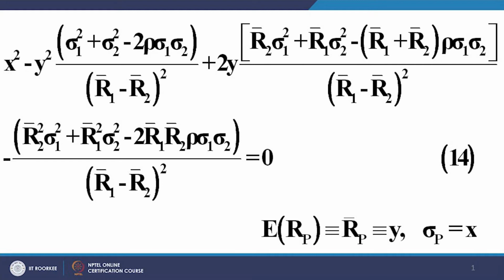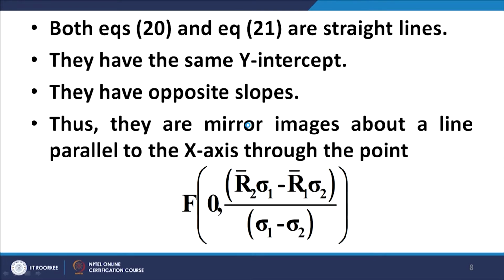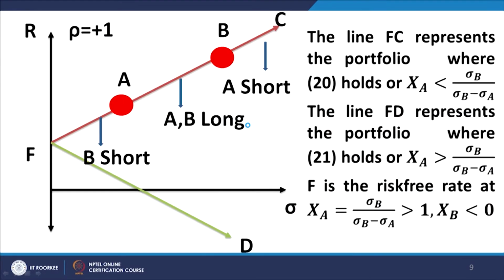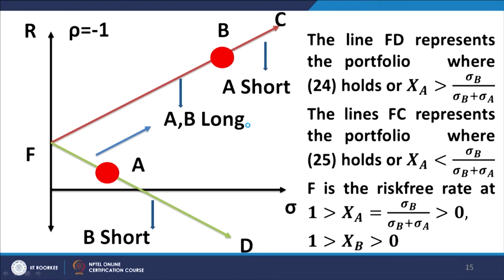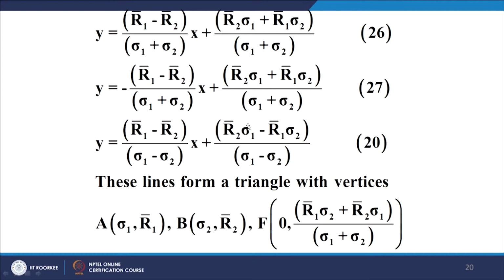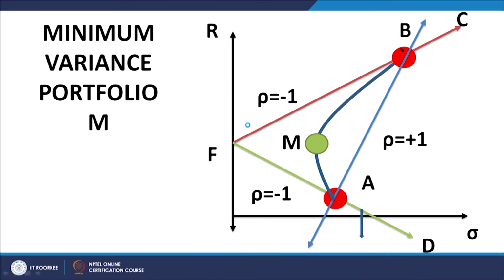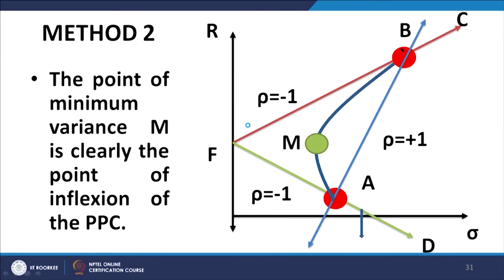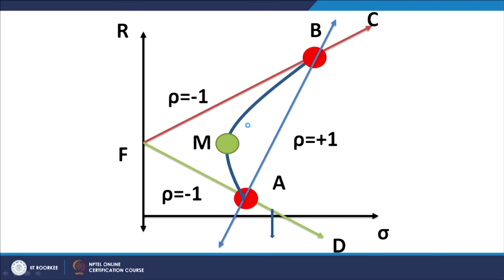Lecture 42: Mean Variance Portfolio Optimization II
The discussion on mean variance pportfolio optimization is continued.